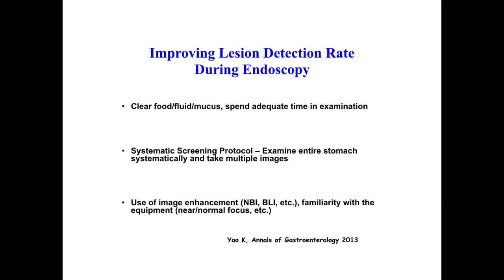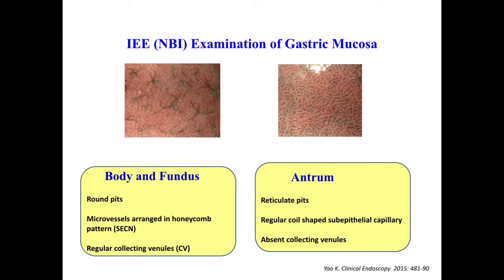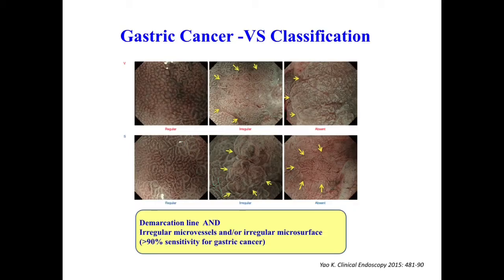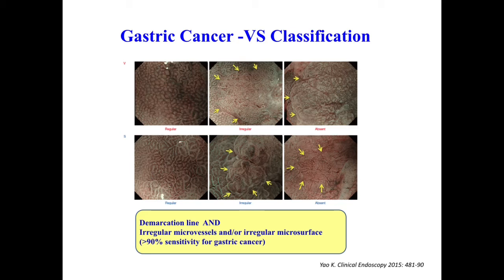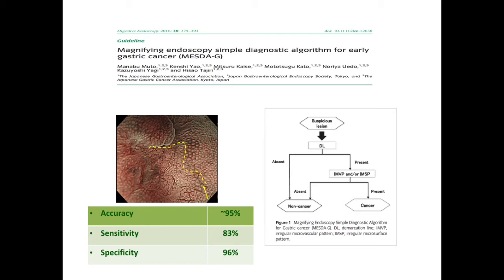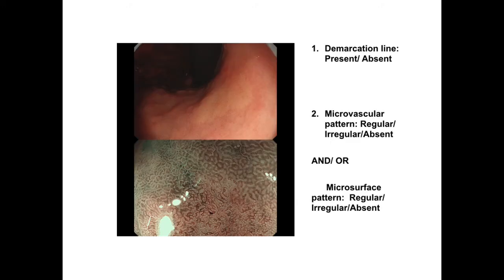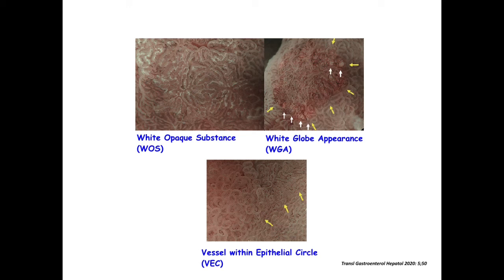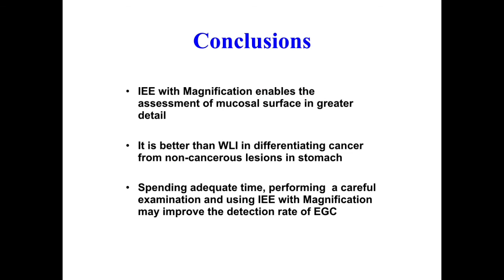Dr.Amit Kumar Dutta : Image Enhanced Endoscopy (SGEI Endoscopy Masterclass Season 1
Image Enhanced Endoscopy